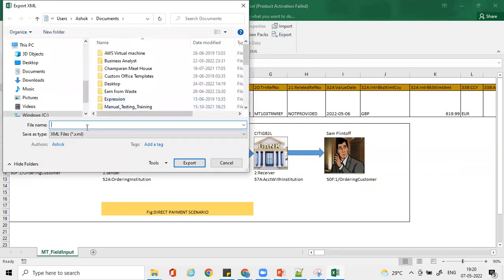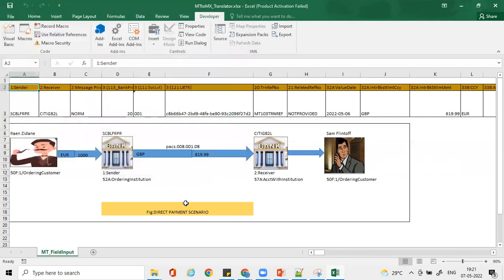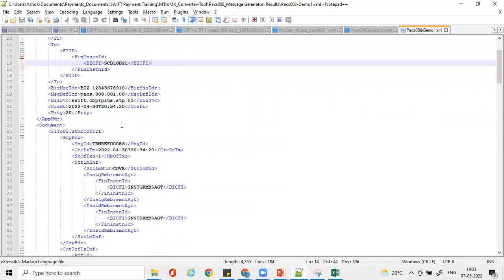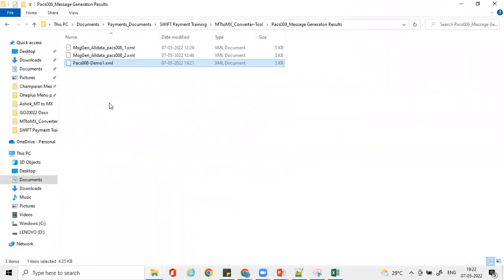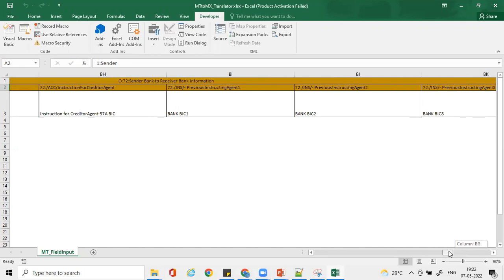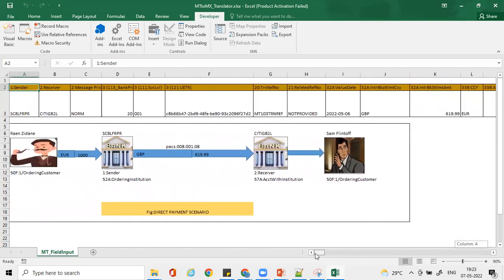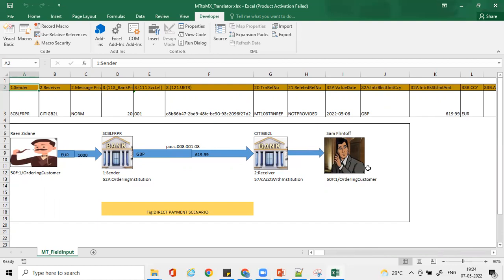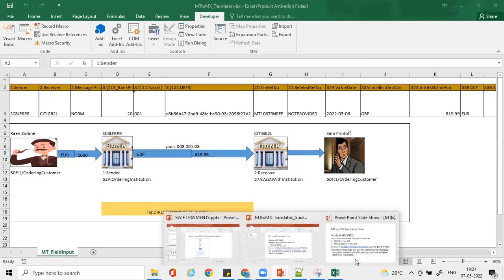SWIFT MT 103 to ISO 20022 MX Pacs.008 Converter Tool